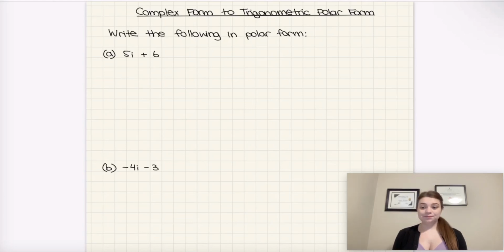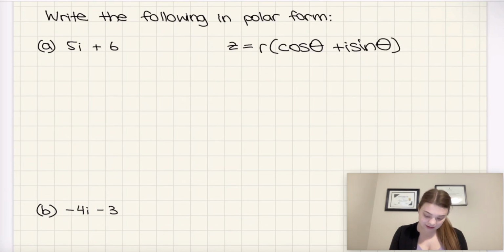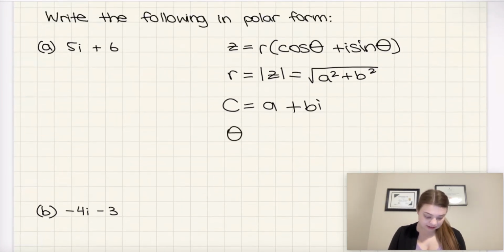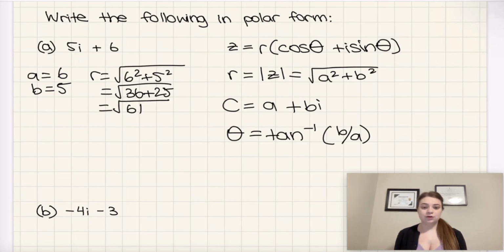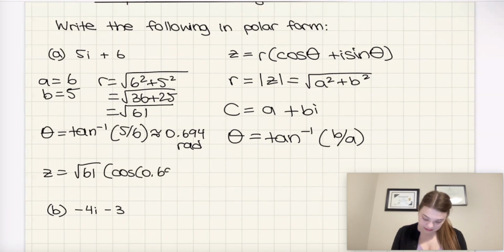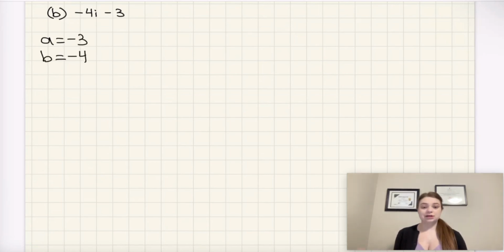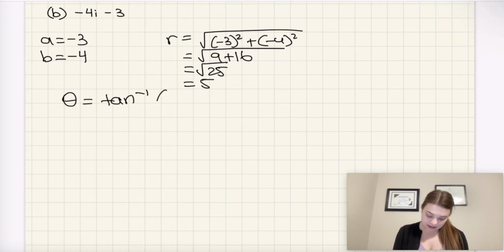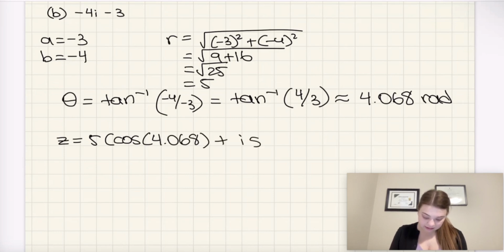Complex Numbers to Polar Form